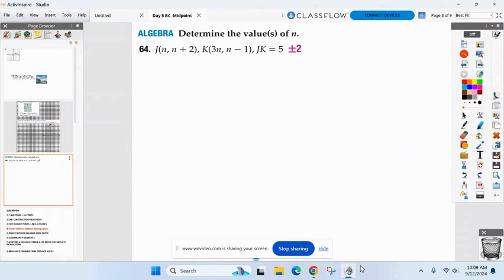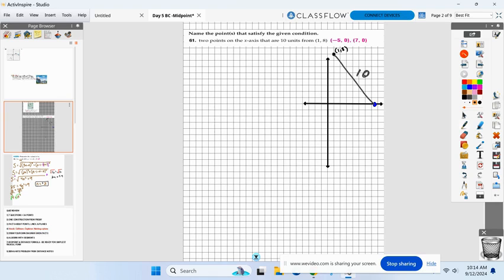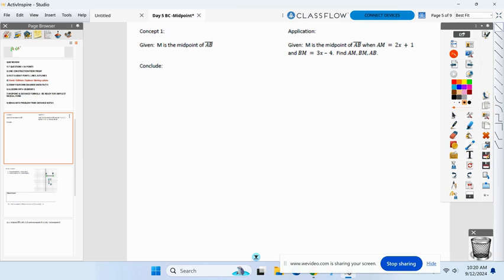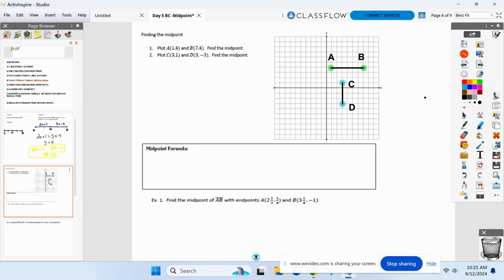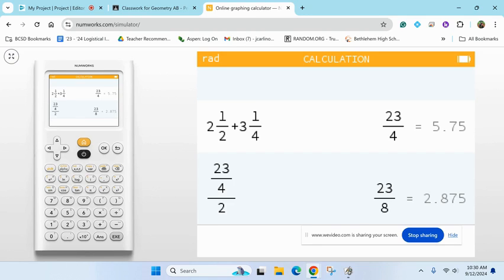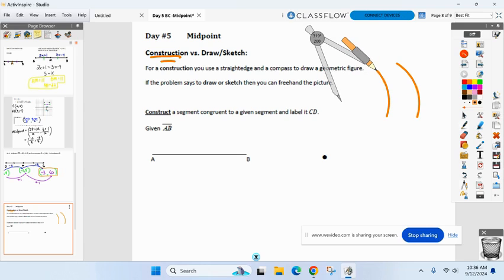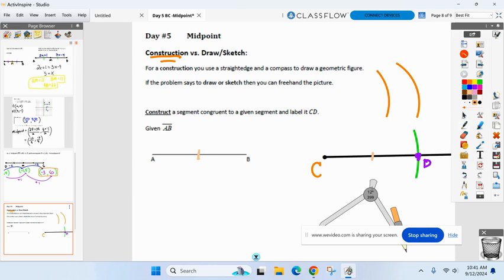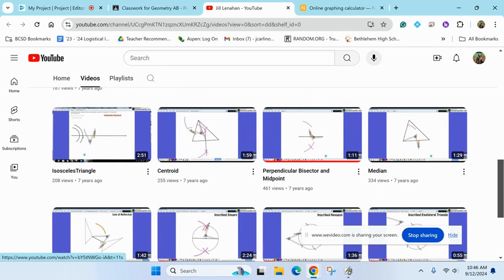Honors Geometry BC Sept 12th - Unit 1 Day 5 - Midpoint